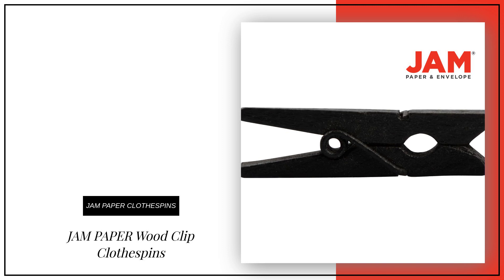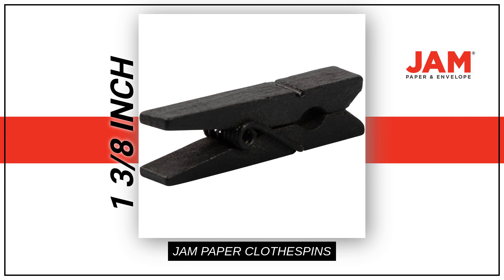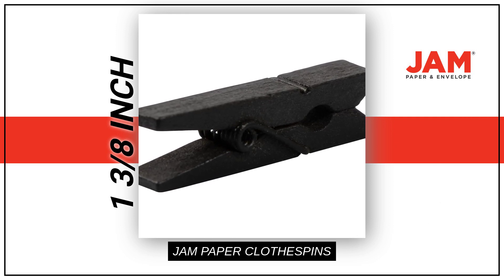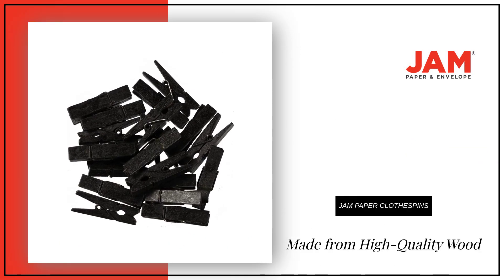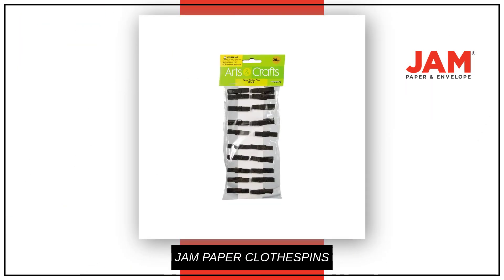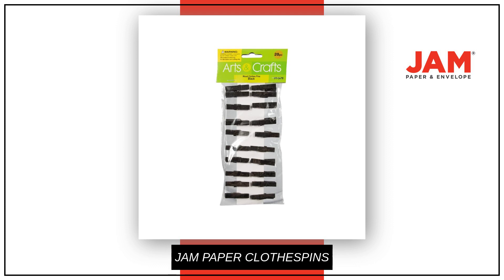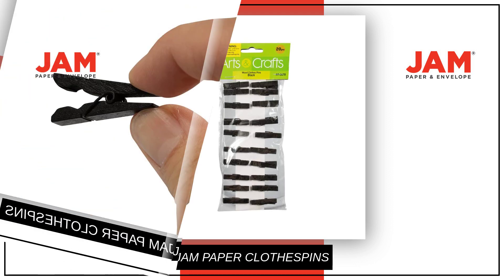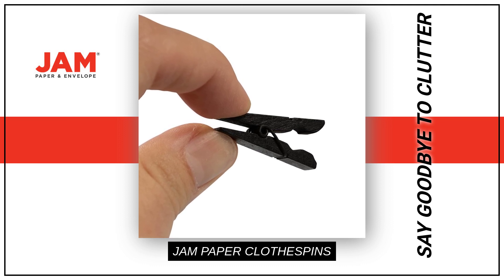JAM Black Wood Clips 230751949